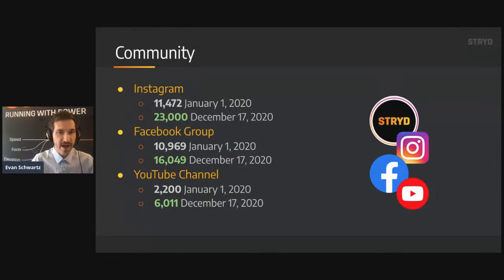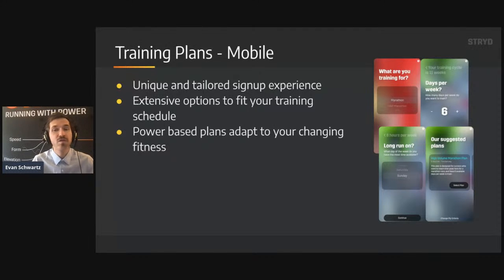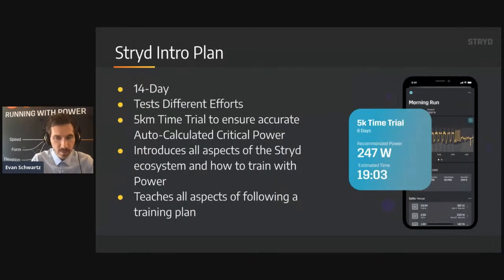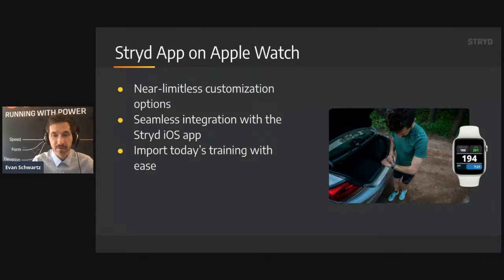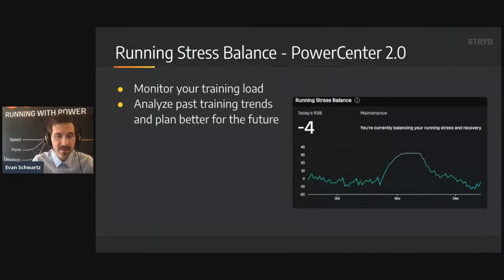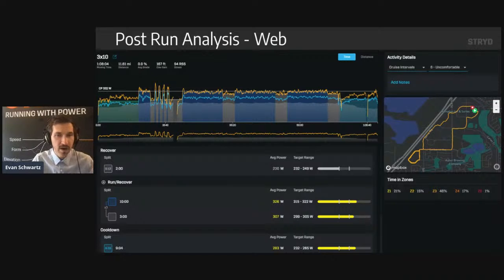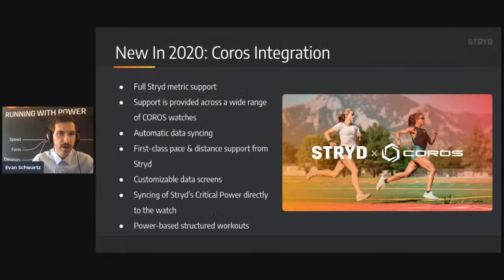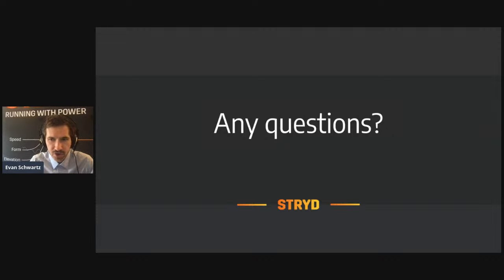Stryd 2020 Feature Releases | Year In Review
Evan from the Stryd Team will walk you through all of Stryd's feature releases from 2020 to show you how the Stryd experience has evolved and catch you up on any features you may have missed or may not be using yet.